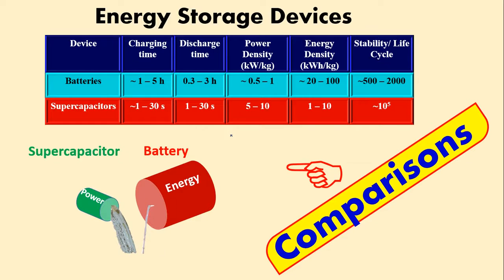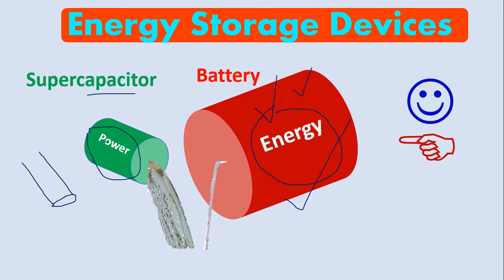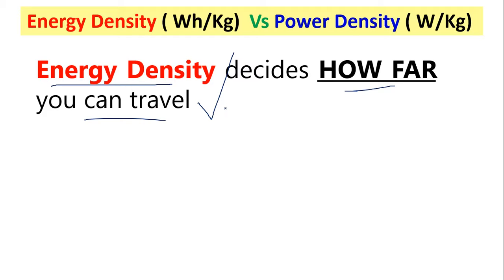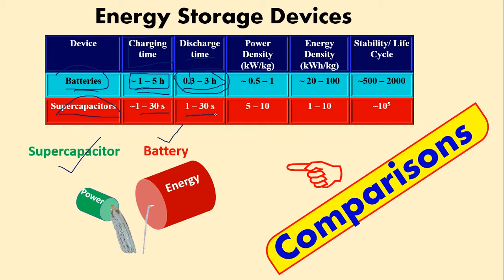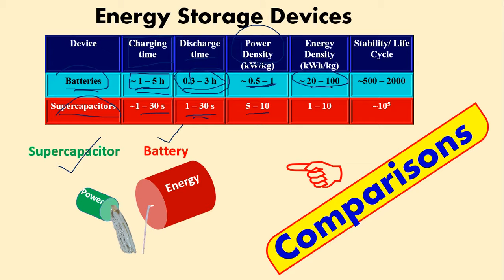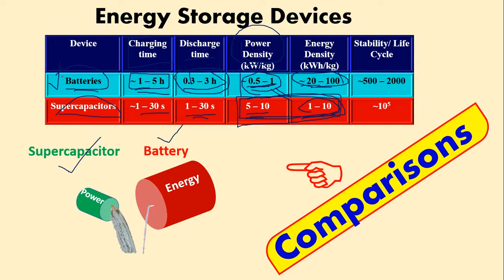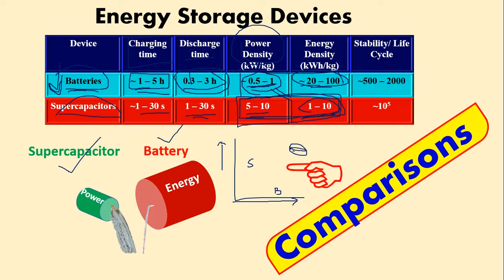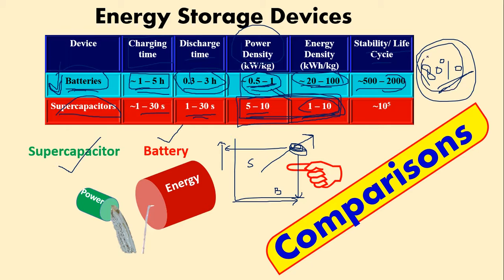Why Supercapacitors Beat Batteries in Power (But Not Energy)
Supercapacitors deliver power. Batteries deliver energy. But how big is the gap between them — and what does it actually mean for real-world applications?
This video breaks down the science in a simple, visual way so you finally understand the true difference.

In this explainer, we compare supercapacitors and batteries from an engineering and scientific perspective. You’ll learn why supercapacitors provide extremely high power density (fast charge and discharge), while batteries offer much higher energy density suitable for long-duration storage. Using intuitive analogies, industry data, and real research insights, we examine performance trade-offs, cycle life, thermal considerations, and practical application domains.

This video also highlights where current research is headed, including hybrid systems, advanced electrode materials, and next-generation storage solutions bridging the power–energy divide. Whether you're a student, researcher, engineer, or EV enthusiast, this breakdown gives you a clear and accurate understanding of the fundamentals behind modern energy storage.